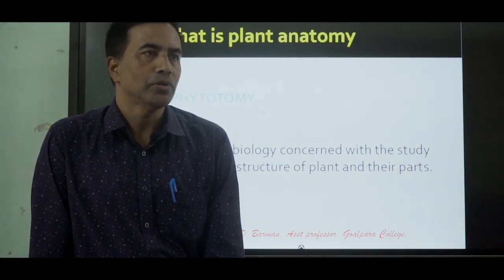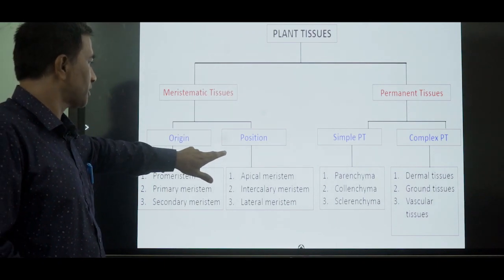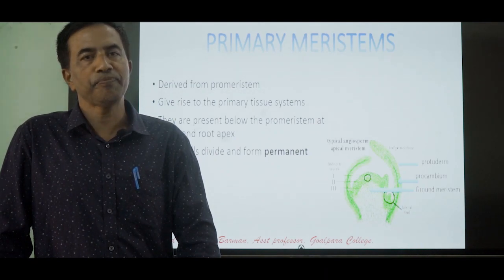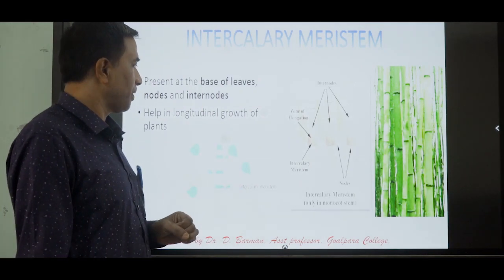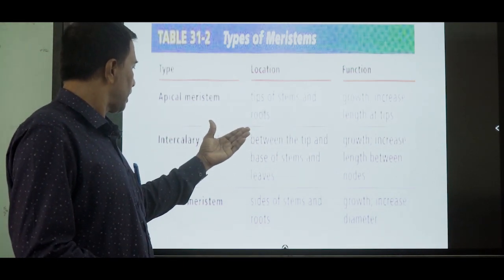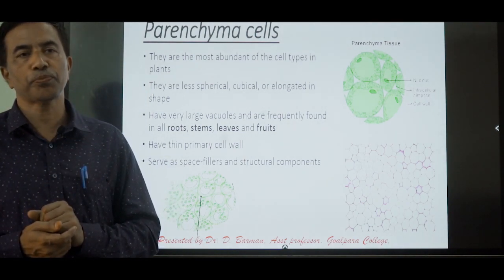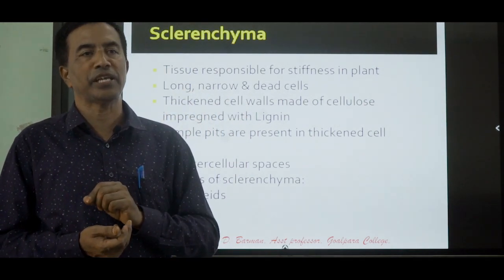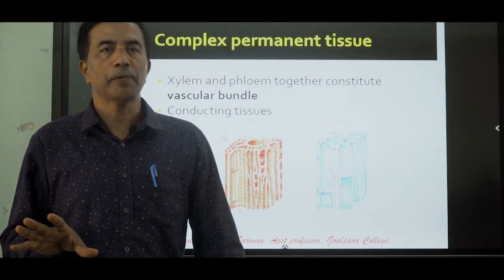Plant Anatomy by Dr. Dharmeswar Barman, Dept. of Botany, Goalpara College